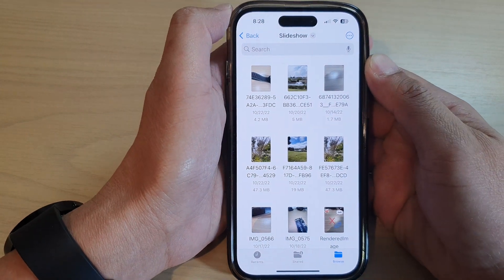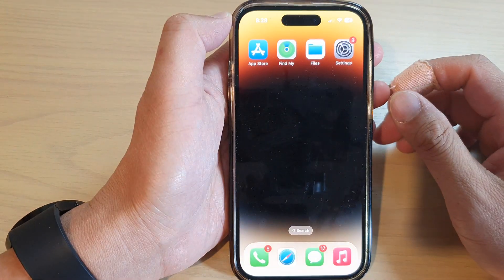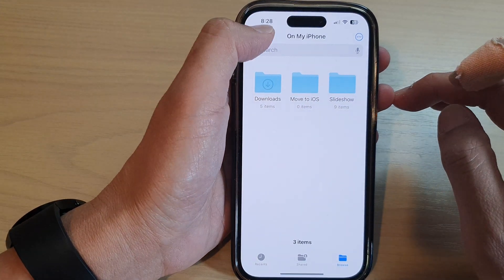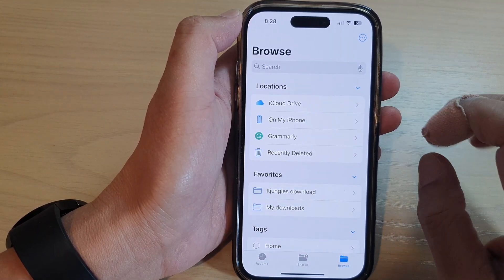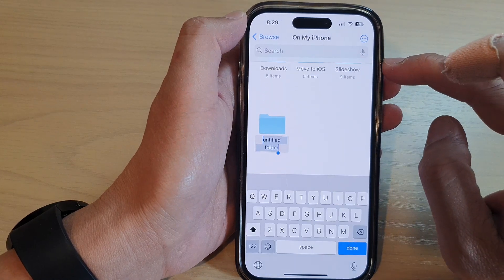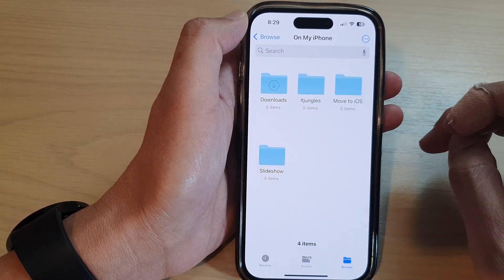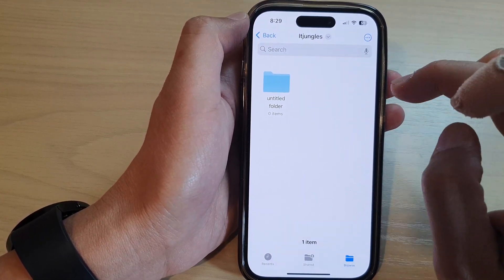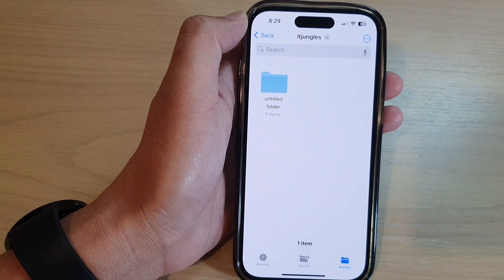iPhone 14/14 Pro Max: How to Create A New Folder In Files File Manager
Learn how you can create a new folder in files file manager on the iPhone 14/14 Pro/14 Pro Max/Plus.